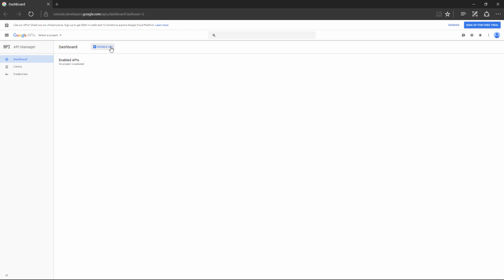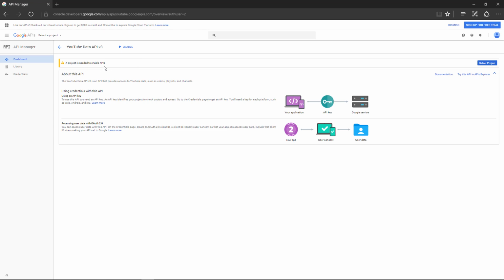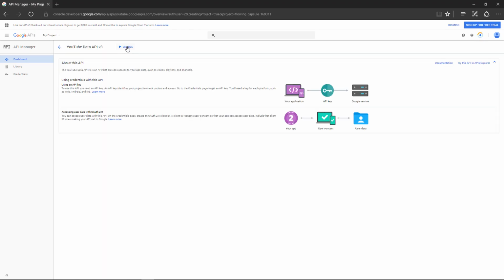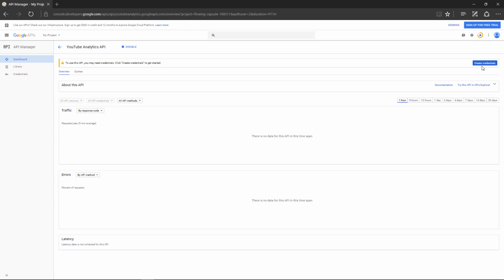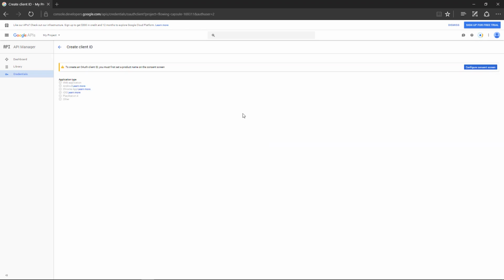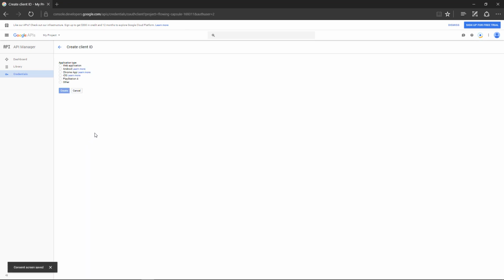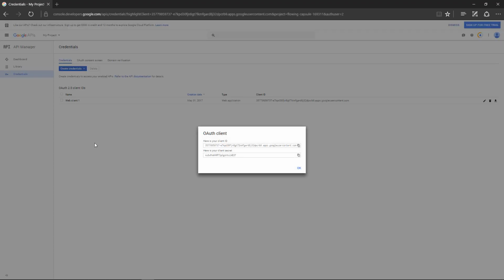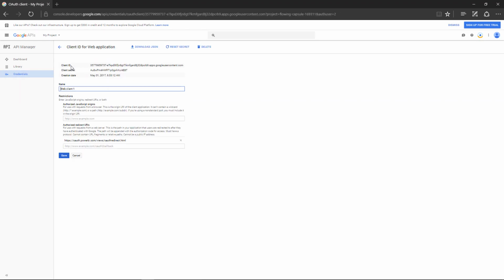Creating my first Google API Project - Connecting to the Youtube API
This is step 1 in order to connect to data in the YouTube API using the Power BI Desktop custom connector.

The links!